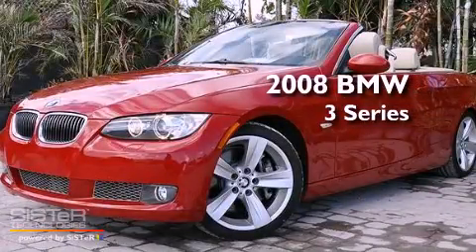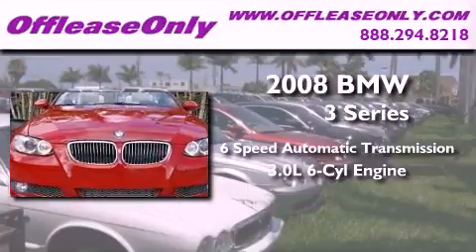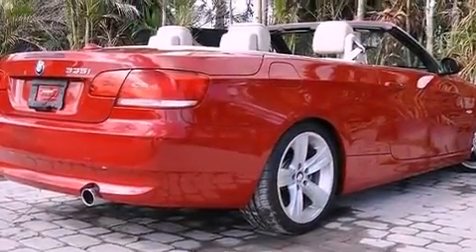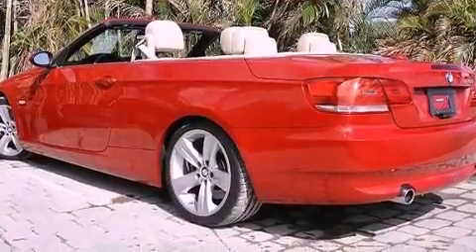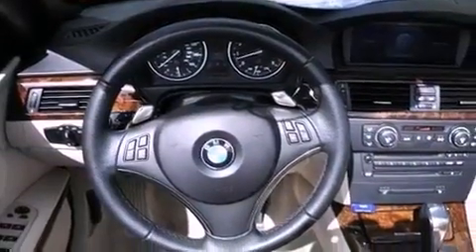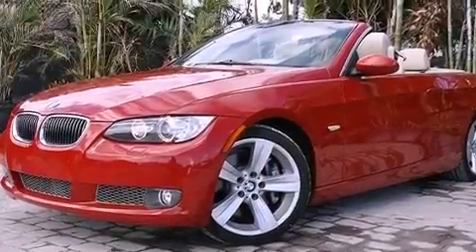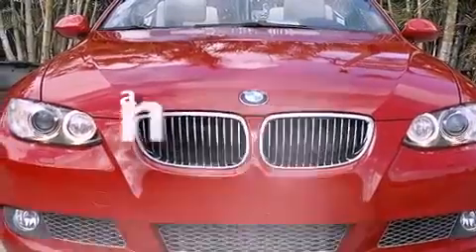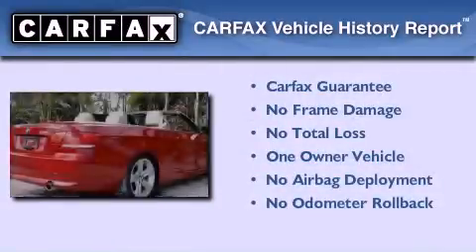2008 BMW 3 Series Boca Raton FL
Year : 2008
 Make : BMW
 Model : 3 Series
 Engine : Gas I6 3.0L/182
 Trans . : Automatic
 Exterior : Crimson Red
 Miles : 37,792
 Interior : Cream Beige
 Stock : 36378

 2008 BMW 3 Series Lake Worth FL